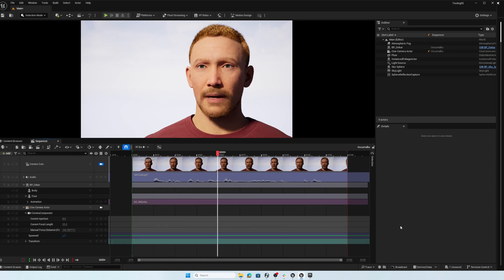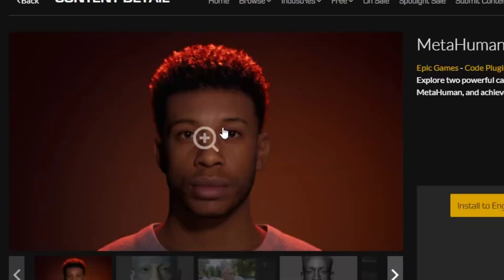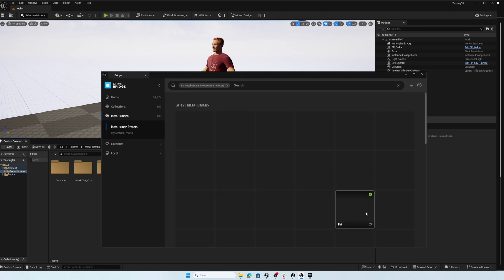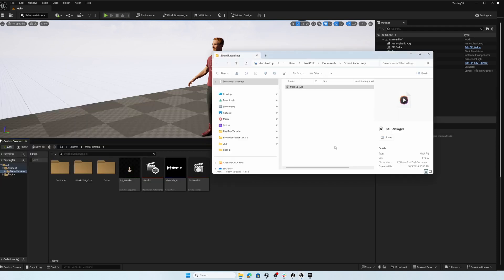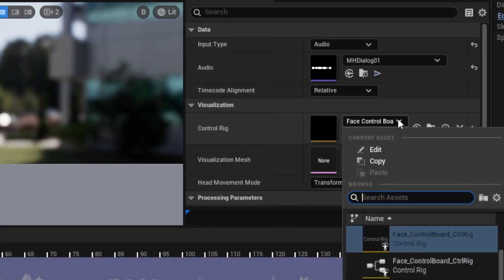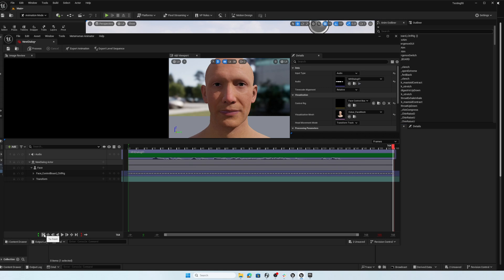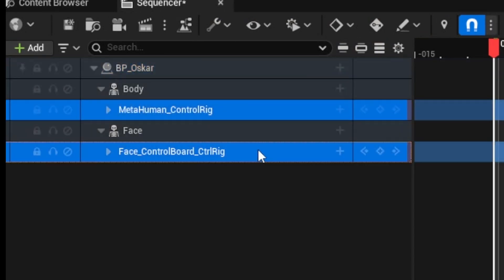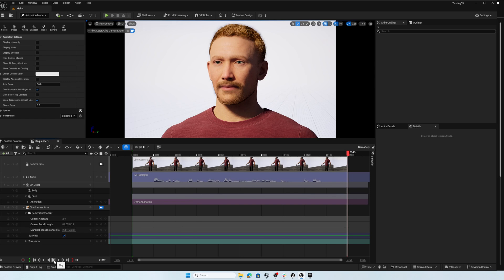Animate Metahumans Using an Audio File in Unreal Engine 5.5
One of the "under the radar" demos at Unreal Fest 2024 was the new ability to use nothing more than an audio dialog file to animate Metahuman lip sync animation. This video shows a Pre-Release walkthrough of how to use this functionality using the 5.5 Metahuman Plugin.

This video was recorded using the initial Pre-Prelease version of UE5.5, so there are still a few things to be ironed out, and it is possible that the functionality in the final release will be a little different, but this tool is quite effective and worth experimenting with if you have the chance.